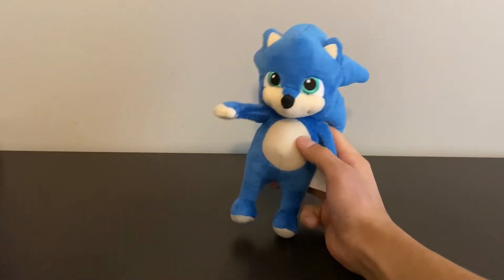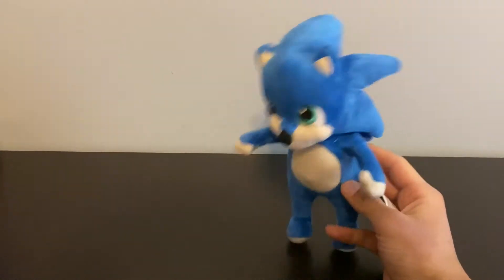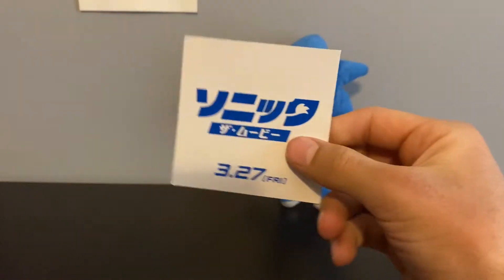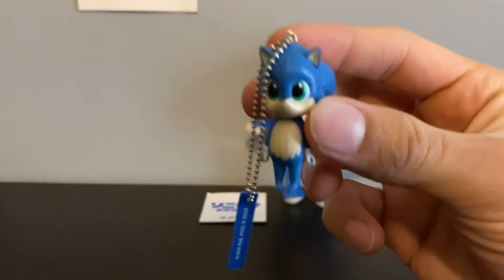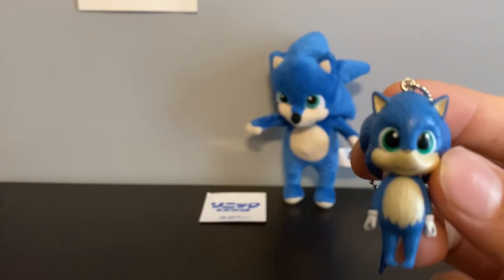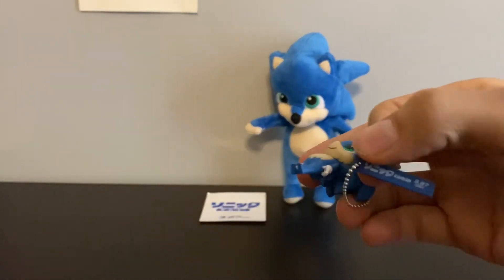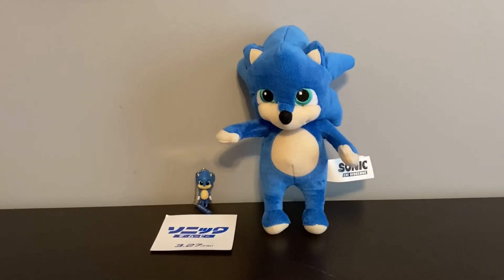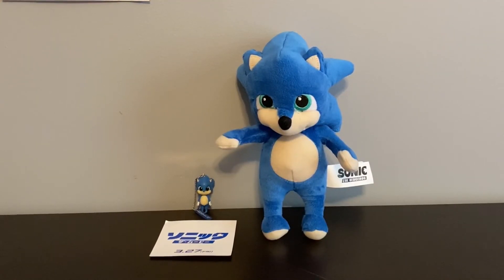Baby Sonic The Hedgehog Movie Merch! (plushie and keychain) 2020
Baby Sonic The Hedgehog Movie Merch! I have a plushie and an Japan exclusive keychain. They didn't make much sonic movie merch. I hope you enjoy my review and let me know what kind of videos you like to see. (toy, figure, collectable, statue)